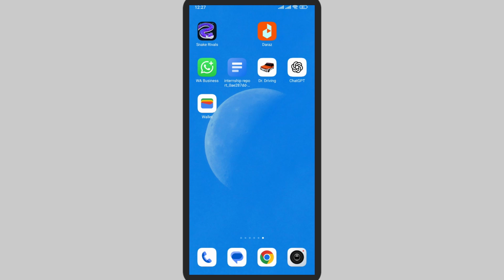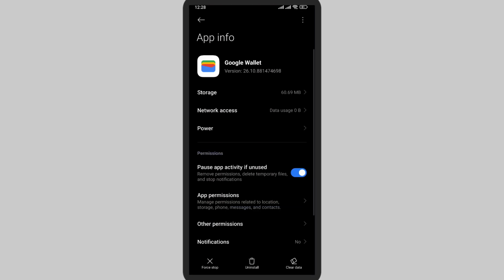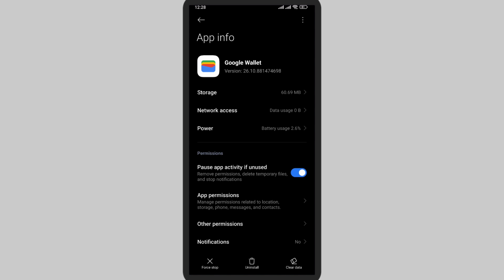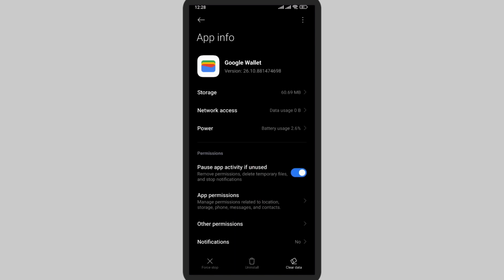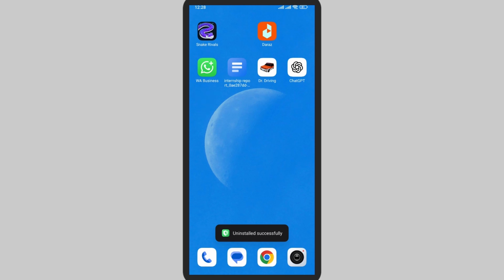How to Uninstall Google Wallet 2026?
Want to remove a digital wallet app from your phone quickly and safely? In this video, I’ll show you how to uninstall Google Wallet step-by-step so you can free up space and manage your apps بسهولة.

This easy guide will walk you through the process of uninstalling the app from your Android device, including tips to ensure your data and payment methods remain secure. Whether you're switching apps or no longer using it, this tutorial will help you do it properly.

Google Wallet is developed by Google and is widely used for managing payments, cards, and digital passes securely.